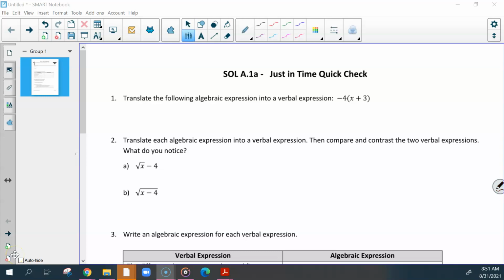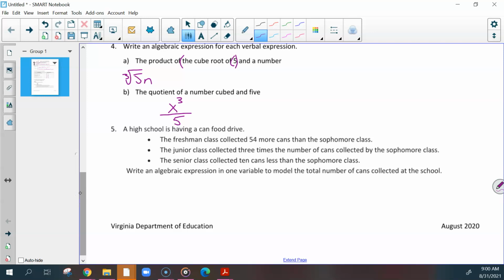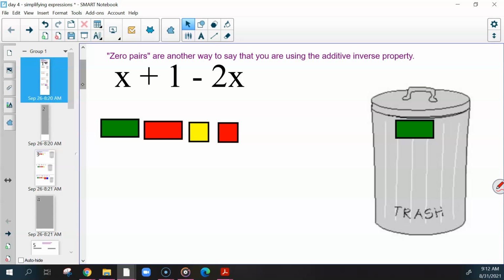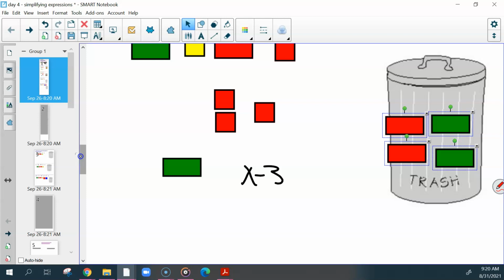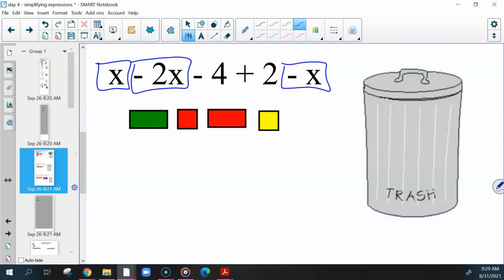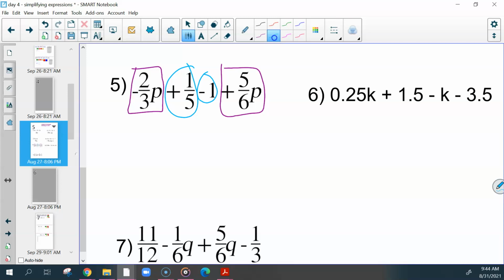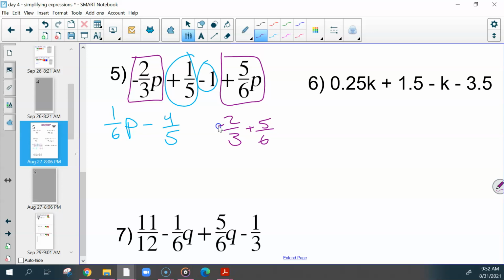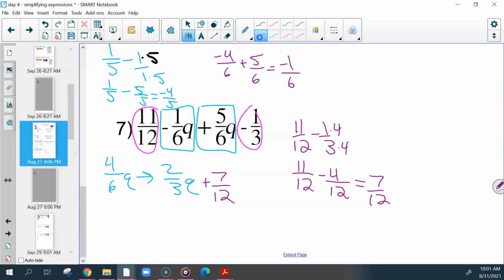Adv. Alg1 2nd 8-31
This was an intro to/review of simplifying expressions.